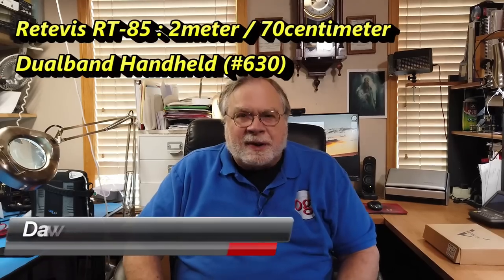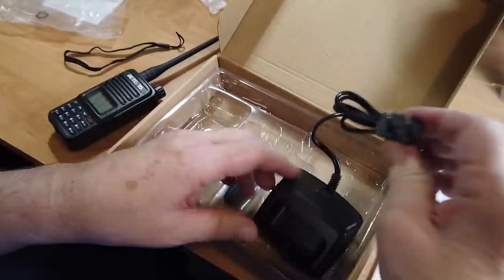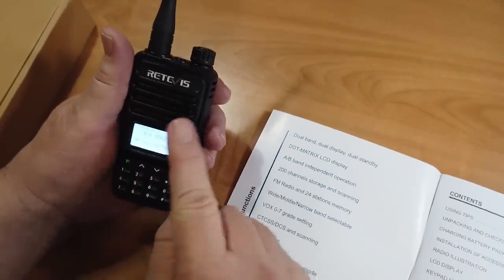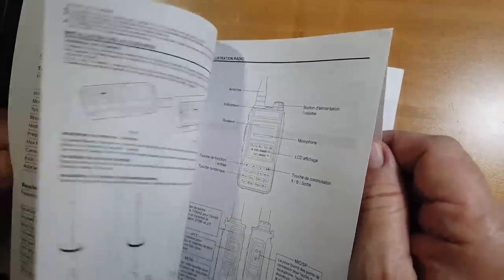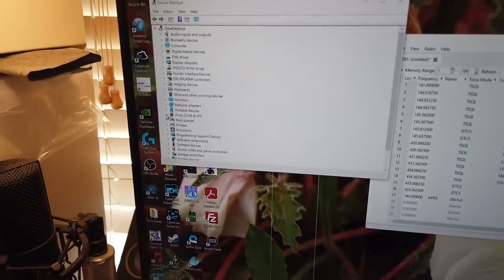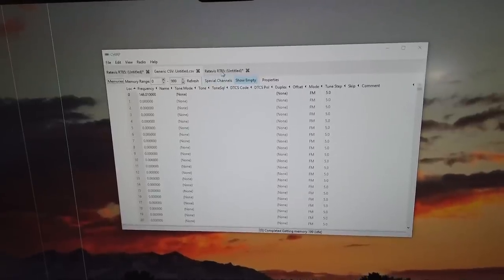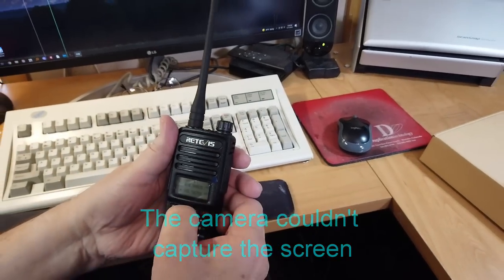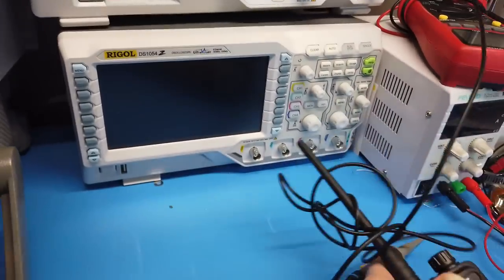Retevis RT-85 : 2 Meter / 70 Centimeter Dual-band Handheld (#630)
For Ask Dave Episode #630 Dave will review the Retevis RT-85, a dual-band Handheld.
1 Pack
2 Pack
4 Pack